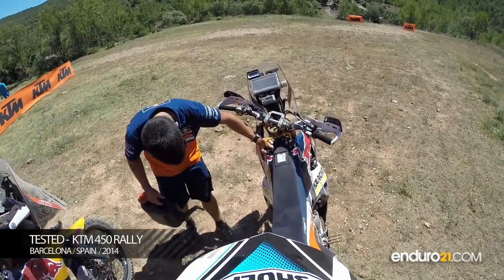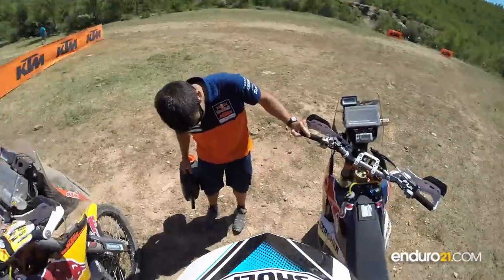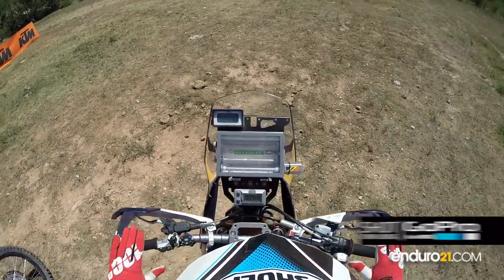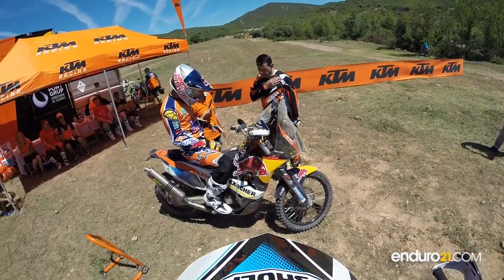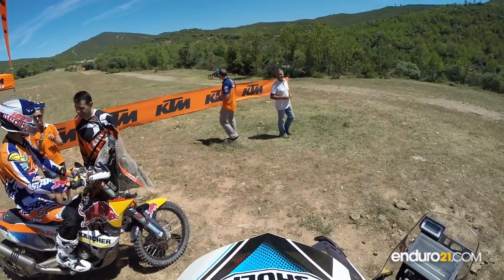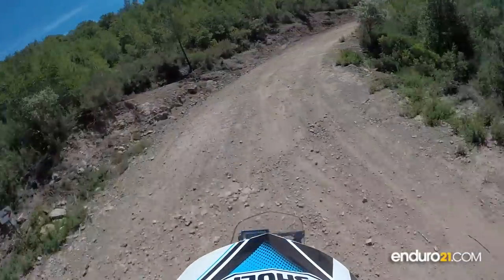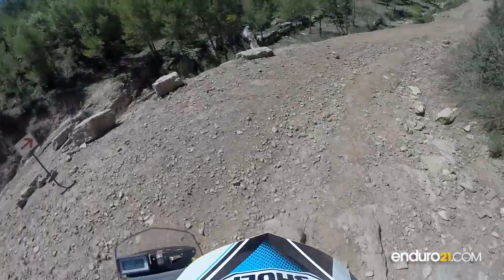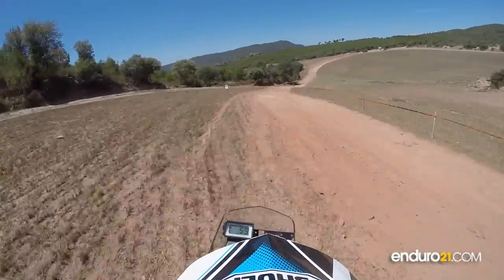Tested: KTM 450 Dakar Rally bike Marc Coma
Enduro21 take in a once in a lifetime bike test on Marc Coma's 2014 Dakar Rally winning KTM 450 Rally in Spain